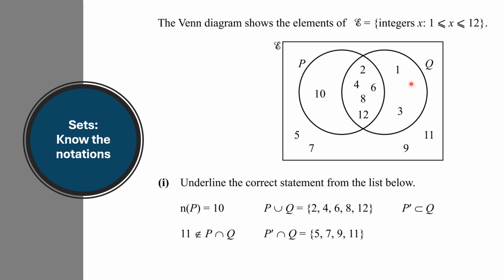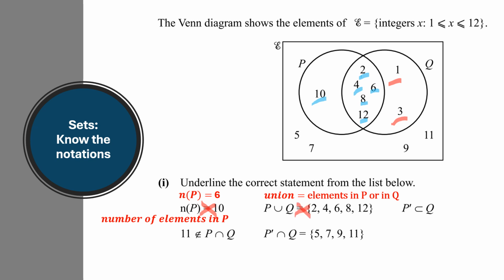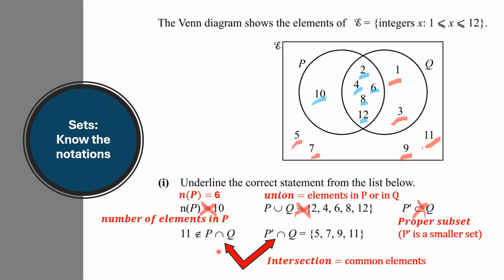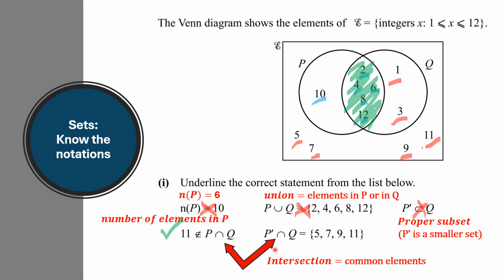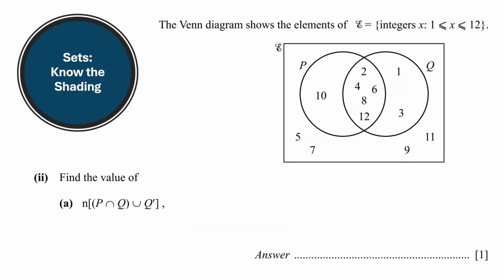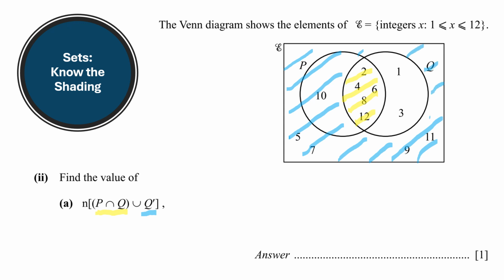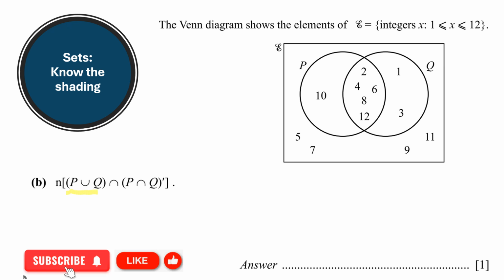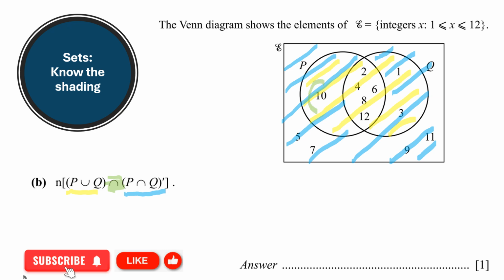Set Theory: The Most Commonly Asked Questions (GCE O Specimen Paper)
In this lesson, I will work through with you how to solve a commonly asked question on sets and venn diagrams. To better understand the lesson, you are strongly encouraged to watch these 2 videos first if you have not watched before: